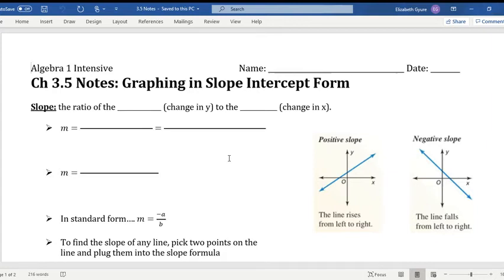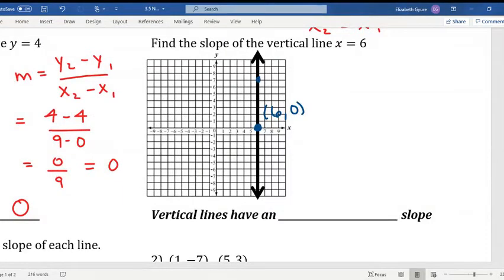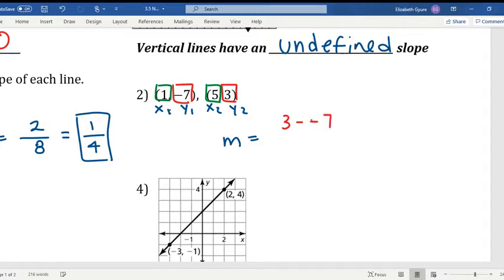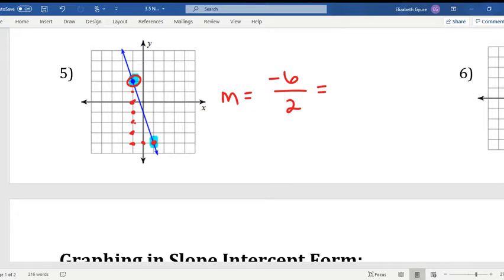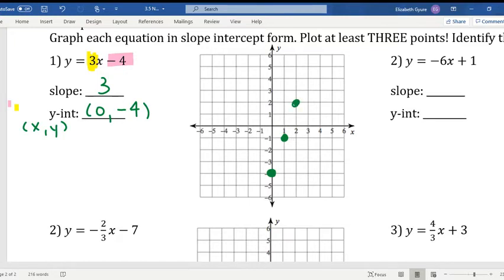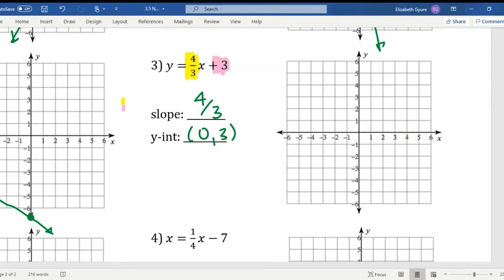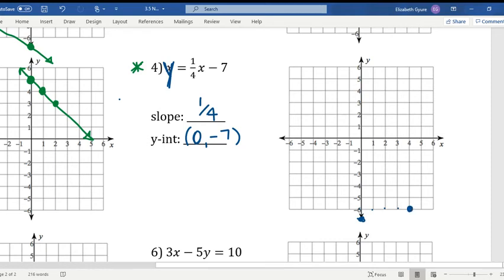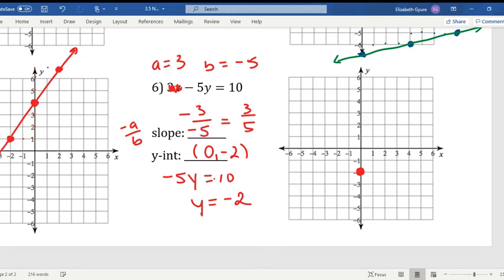3.5 Notes: Graphing in Slope Int Form (Alg1)